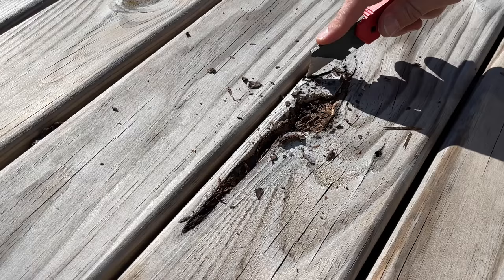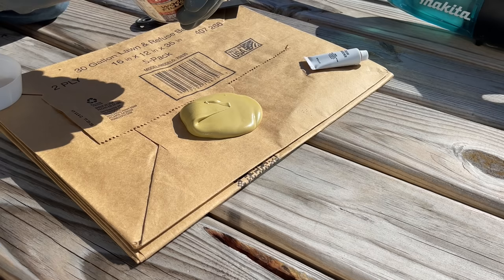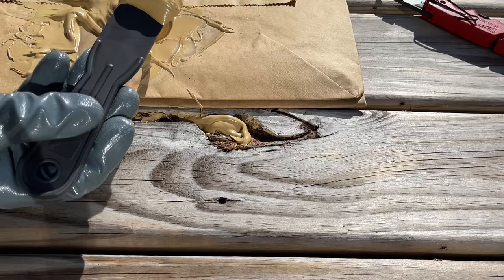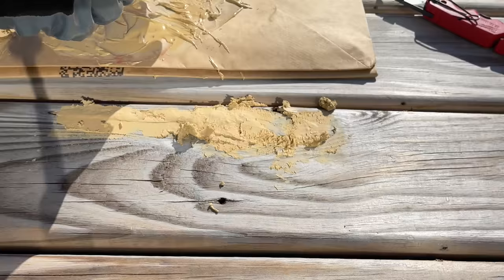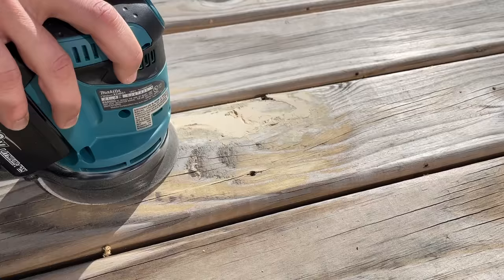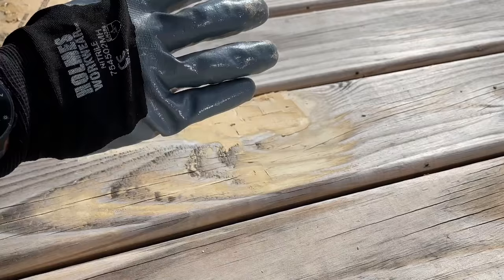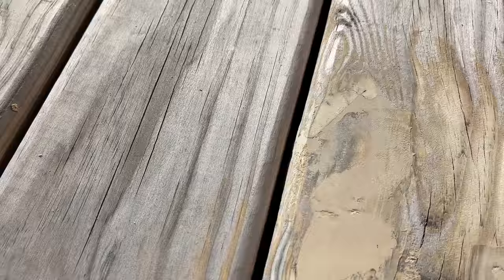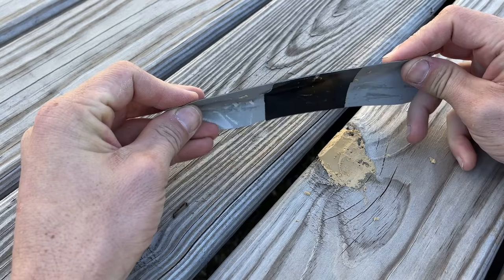Deck Board Hole Repair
Filling in holes that have formed on your pressure treated deck boards is an approachable project for any homeowner.  I will walk you through a couple examples to help you pick the right product and tools reducing the amount of time spent on this project and get the results you want.

Bondo Spreaders
Plastic Putty Knife Set
Milwaukee Fastback Utility Knife
Makita Orbit Sander
80 Grit 5" 8 hole
Makita Vacuum

Klein Voltage Tester
Klein Outlet Tester
Milwaukee Wire Strippers